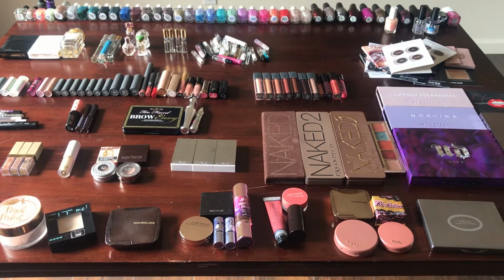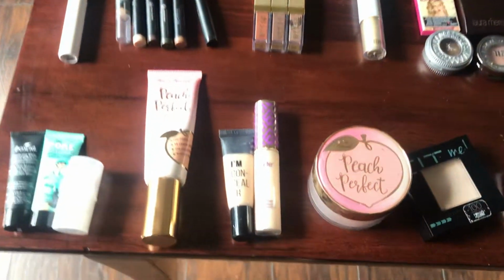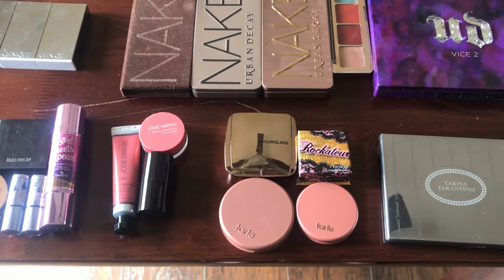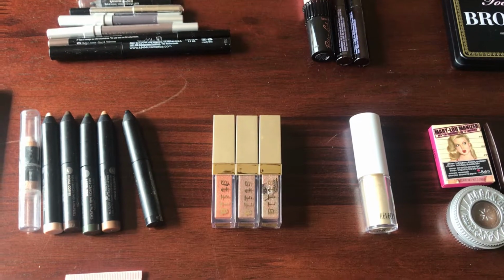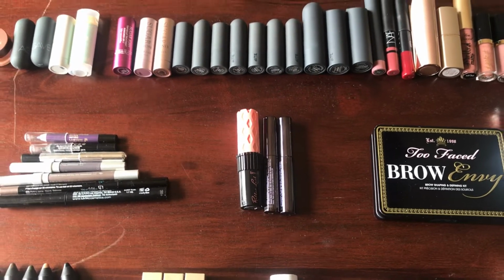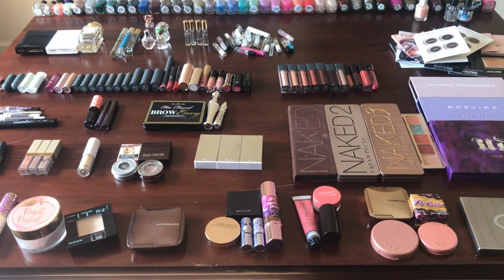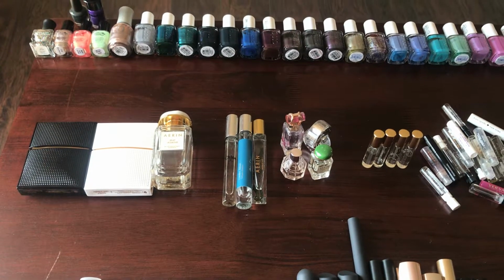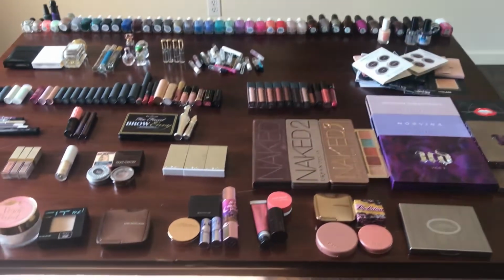Makeup Inventory # 9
This is my updated makeup inventory.

Current totals:
Primer: 3
Foundation: 1
Concealer: 2
Powder: 2
Finishing Powder: 1
Highlighter: 5
Liquid/Cream Blush: 3
Powder Blush: 4
Blush Palette: 1
Setting Spray: 2
Eyeshadow Primer: 1
Cream Eyeshadow: 6
Liquid Eyeshadow: 3
Eyeshadow Pigment: 1
Single Eyeshadow: 4
Eyeshadow Duos: 3
Eyeshadow Palettes: 10
Eye Liner: 7
Mascara: 3
Brow Products: 3
Lip Balm/Clear Lip Products: 5
Lipsticks: 24
Lip Gloss: 11
Total Makeup Items: 105

Other items:
Makeup Samples: 12

Perfume:
  Full Size: 3
  Roller Balls: 3
  Deluxe Samples: 4
  Nicer Samples: 4
  Samples: 27

Nail Polish:
  Colored: 42
  Base Coat: 1
  Top Coat: 2

All products mentioned were purchased by me or were gifts from friends or family.  All opinions are my own.